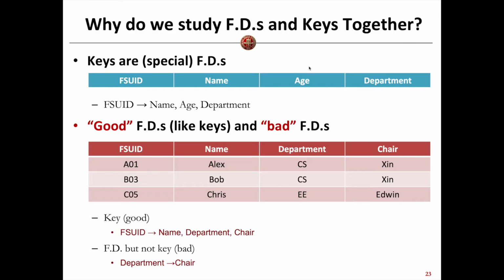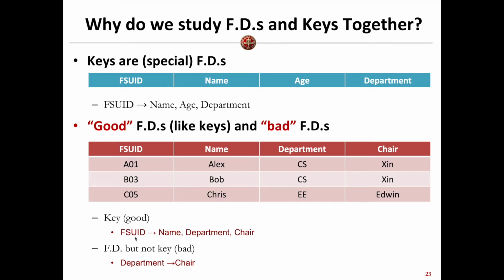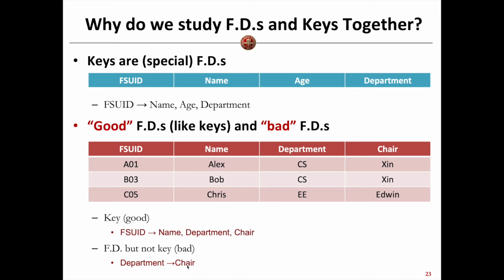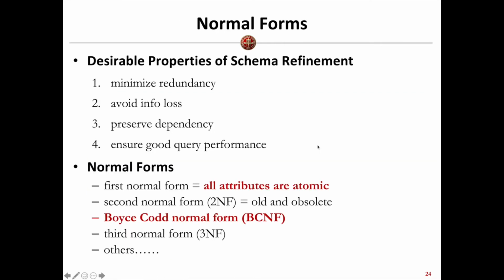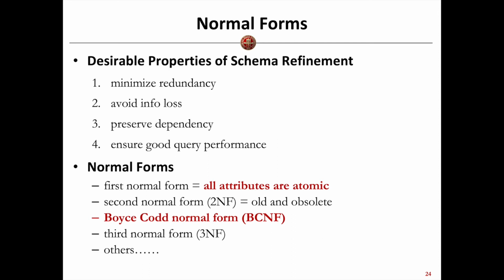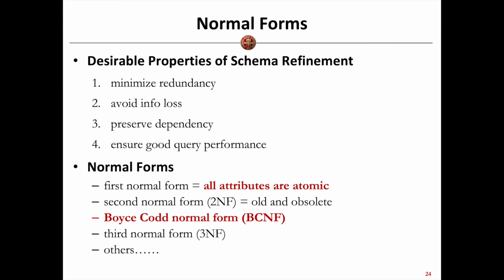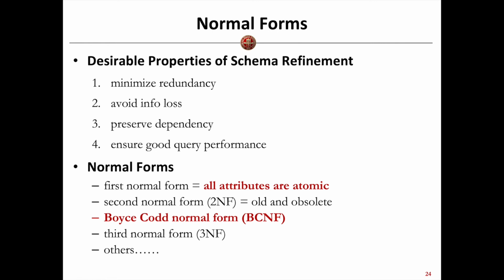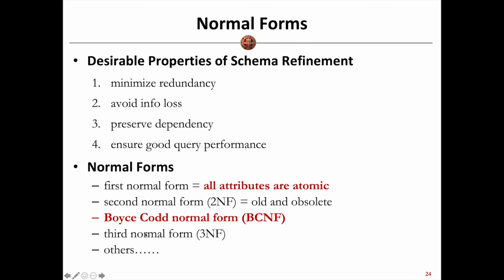Relation Design Part 14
This video introduces the motivations to introduce the normal forms.